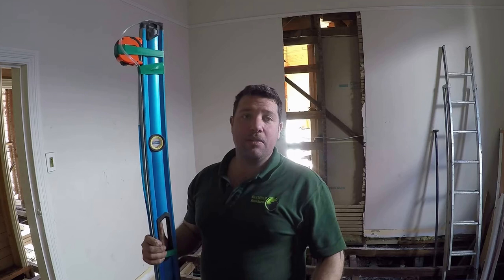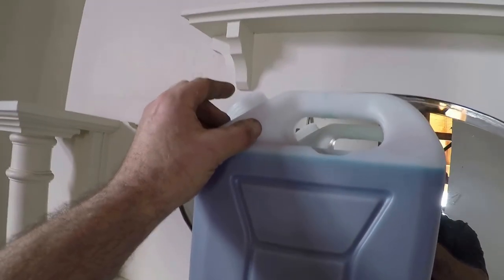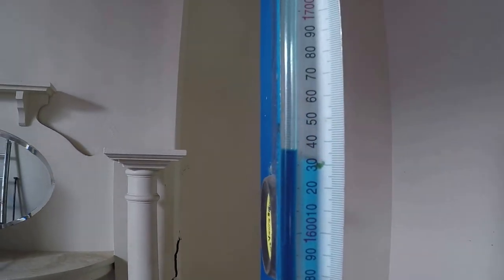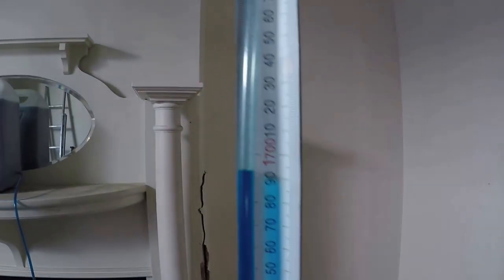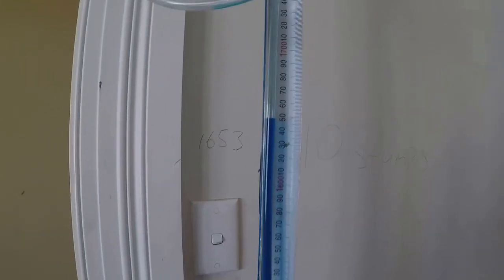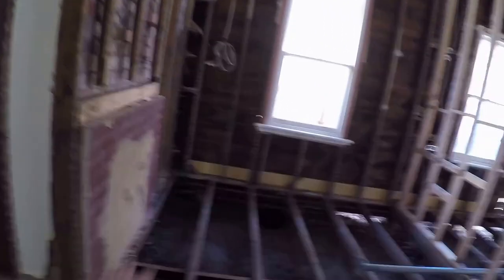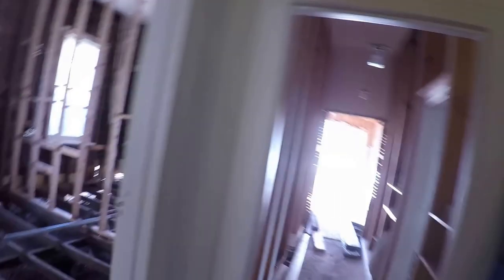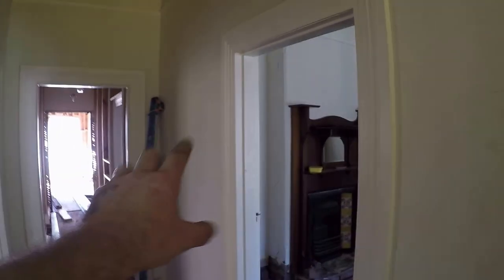How to use a water level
Gday Team,
Water levels have been around for as long as human beings have been building level homes.
Today we look at how to use one.
Water levels are still the BEST way yo level up a home or an area in a home.